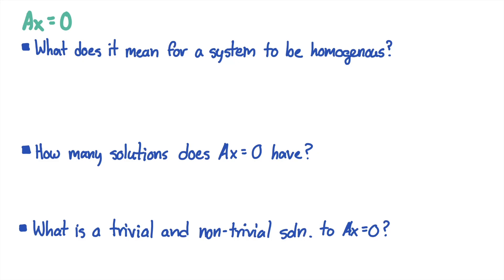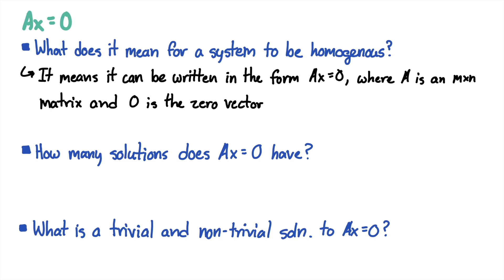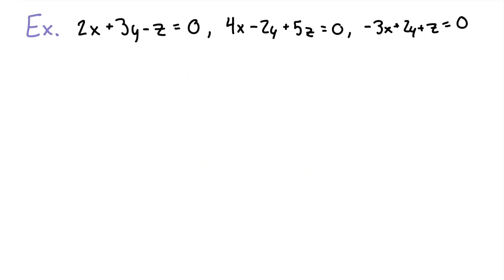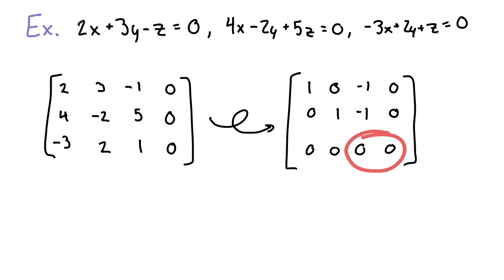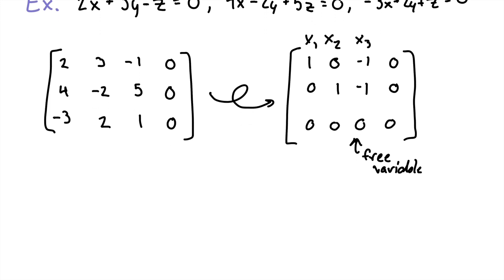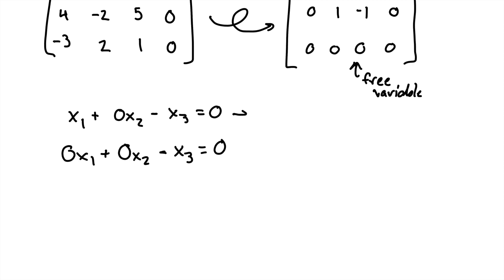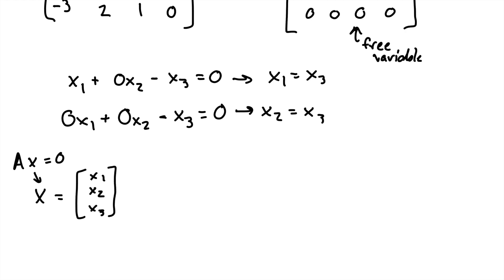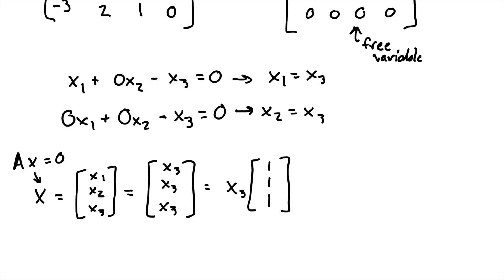Ax = 0, the Homogenous Solution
In this video I talk about the linear algebra topic Ax = 0, also known as the Homogenous Solution. This is a concept of solving systems of linear equations. The idea of a homogeneous solution is important in linear algebra because it allows us to classify systems of linear equations based on the number and type of solutions they have. For example, a system of linear equations that has no solutions is called inconsistent, while a system of linear equations that has a unique solution is called consistent and independent. A system of linear equations that has infinitely many solutions is called consistent and dependent. In summary, the concept of a homogeneous solution is important in linear algebra because it allows us to classify systems of linear equations based on the number and type of solutions they have. It is also closely related to other important concepts in linear algebra, such as the null space of a matrix and the rank-nullity theorem.